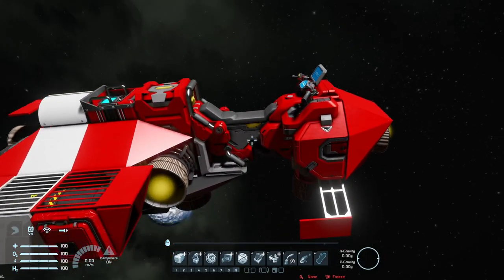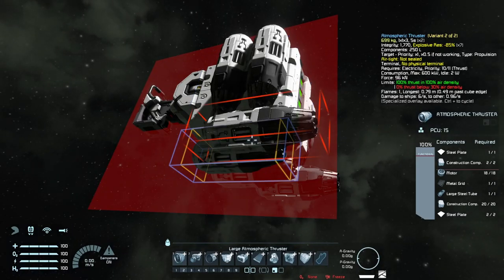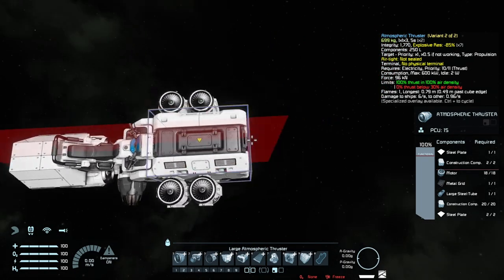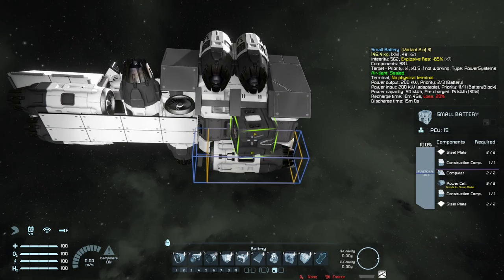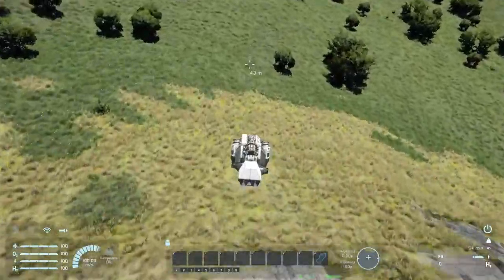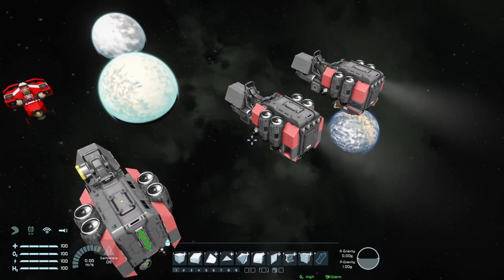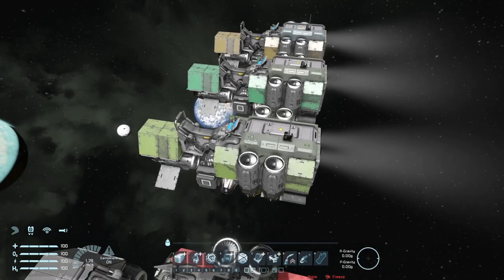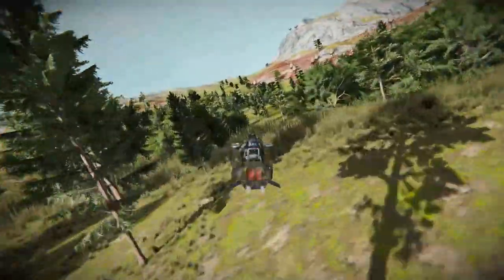I tried to build the smallest speederbike I could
I'm building a couple of big ships rn, but they always take soooo long. So, here's a small speeder bike instead. I think they're always great fun to build.